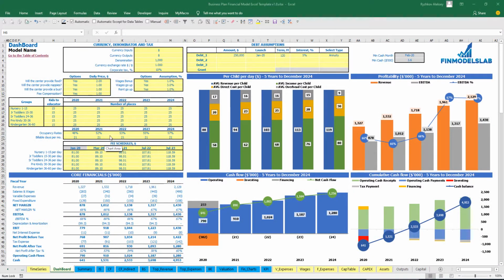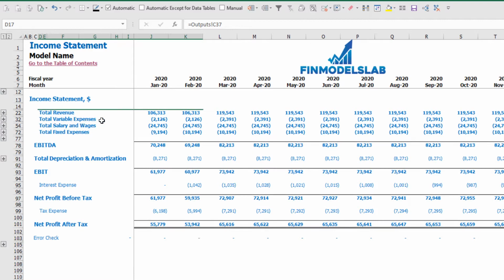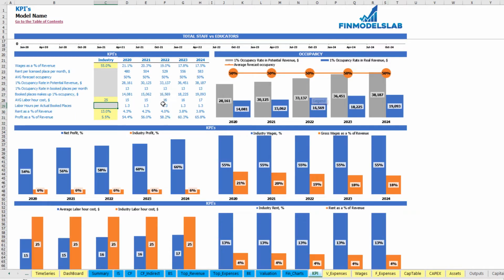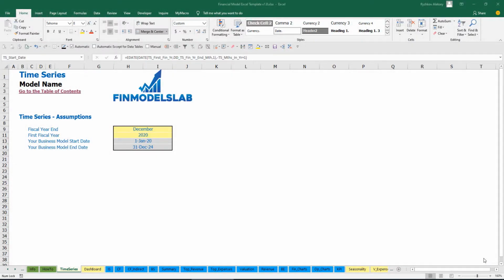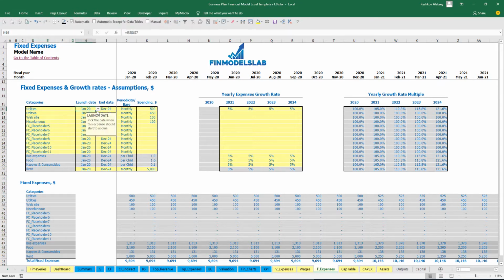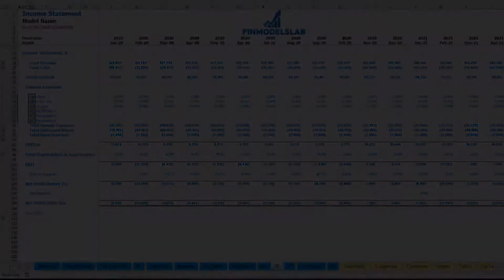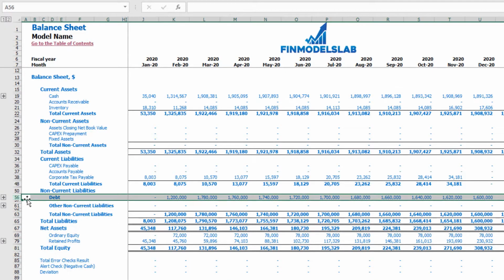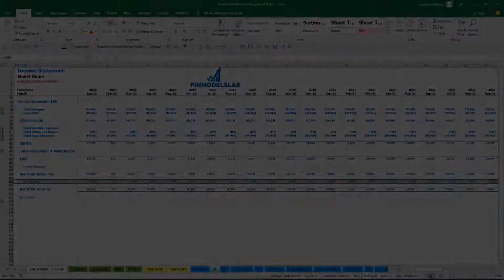How to Build an In-home Daycare 3 Statement Financial Plan For Business Plan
Five-year in-home daycare 3-way financial model for fundraising and business planning for startups and entrepreneurs. Key financial charts, summaries, metrics, and funding forecasts are built-in. Created with the mind of the in-home daycare business.
Consider using In-home daycare Financial Projection Model Excel before buying the in-home daycare business. Unlocked - edit all.

Use a robust and proven In-home Daycare startup costs spreadsheet based on years of experience at an affordable price. This In-home Daycare financial projections spreadsheet template has a one-off payment and absolutely no hidden fees or monthly payments.

Advantages:

 - Prove You Can Pay Back The Loan You Requested

 - Creates A Financial Summary Formatted For Your In-home daycare PitchDeck

 - Keep Track Of Overdue Payments

 - Plan The Costs For Opening In-home daycare And Operating Activities

 - Be More Prepare For Struggles

 - In-home daycare Financial Model Excel Helps Prevent Misunderstandings

Chapters:

BUSINESS MODEL (0:30)

- Inputs at the Dashboard (0:38)

REPORTS (3:57)

- Income statement (4:19)
- Cash flow statement (5:02)
- Indirect cash flow statement (5:12)
- Balance sheet (5:23)
- Executive Summary (5:39)
- Financial Charts (6:13)
- Benchmark KPIs (6:59)
- TOP Revenue (8:47)
- TOP Expenses (10:05)
- Break-Even Analysis (11:24)
- Valuation (11:46)

INPUTS & COLOR-CODING (12:41)

- Wages (14:12)
- Fixed Expenses (16:37)
- Variable Expenses (20:09)
- CAPEX (21:15)
- Debts assumptions (23:38)
- Capitalization Table (25:25)
- Currency, denomination, and taxes setup (27:54)